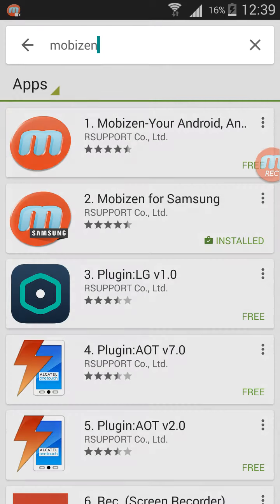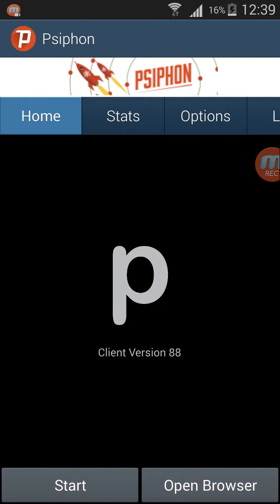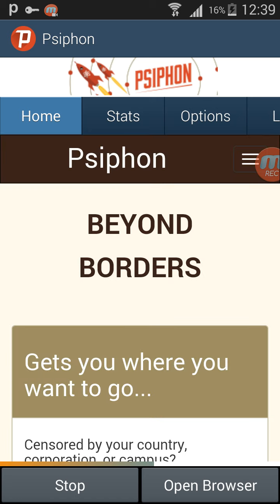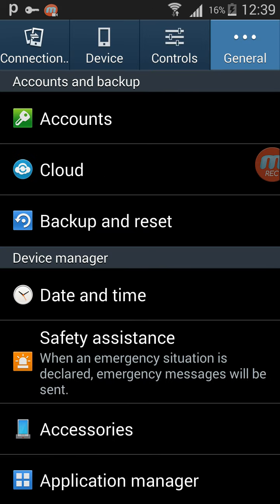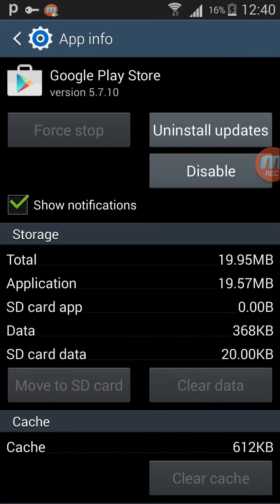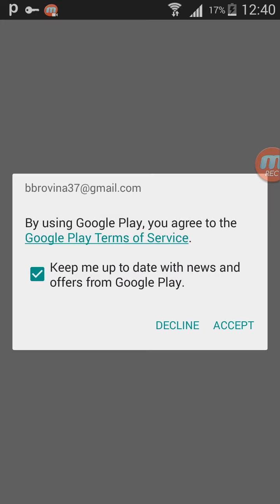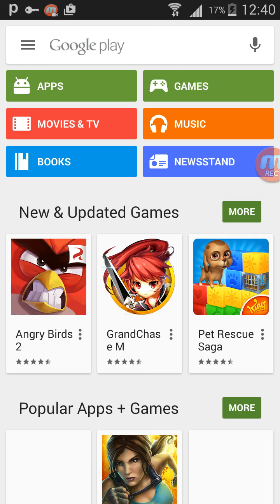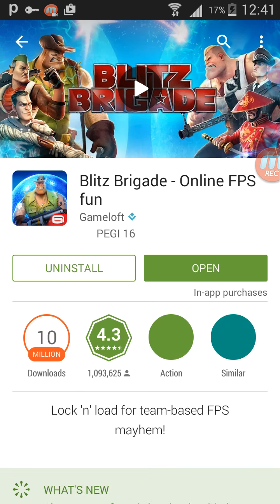How to install blitz brigade on samsung